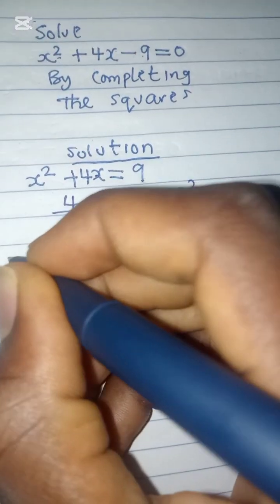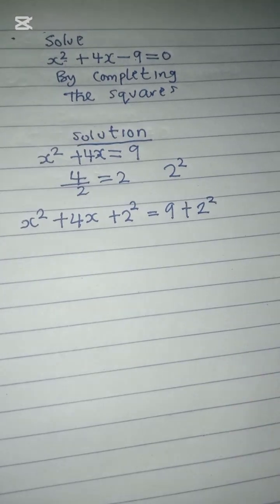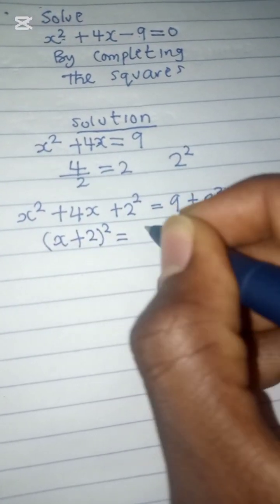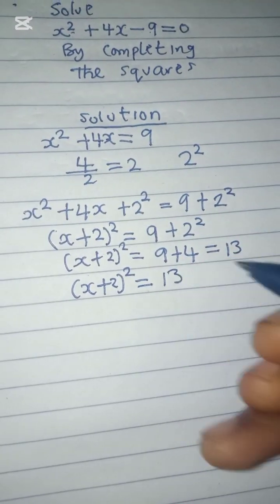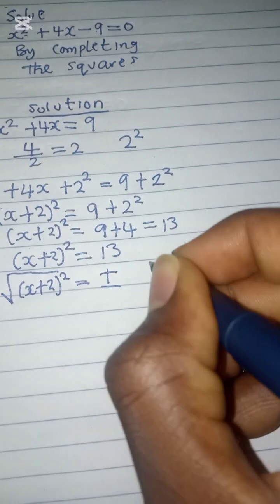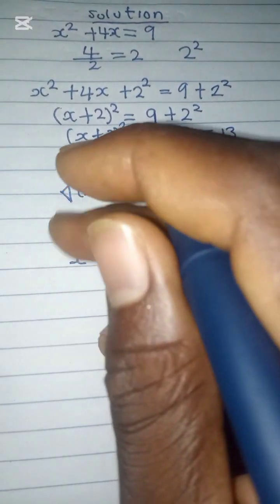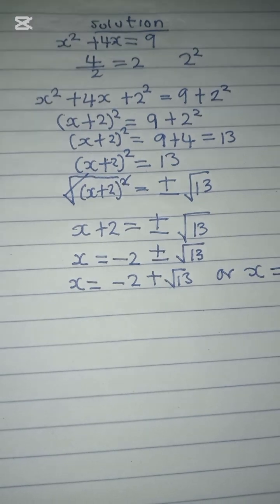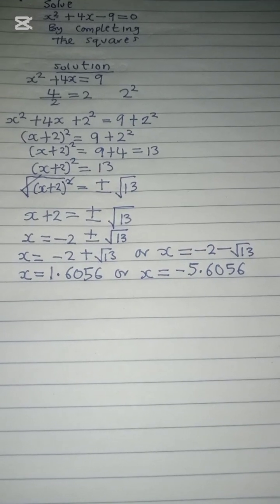How to solve a Quadratic Equation by completing the squares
Solving a quadratic equation by completing the squares. I bet you never knew it's this easy. Solving a quadratic equation this way works all the time wether the equation can be factorized or not.